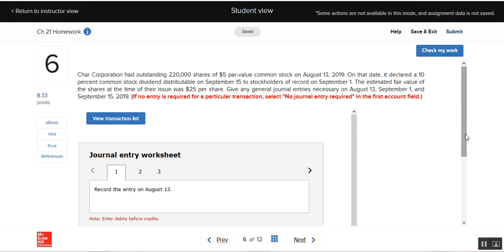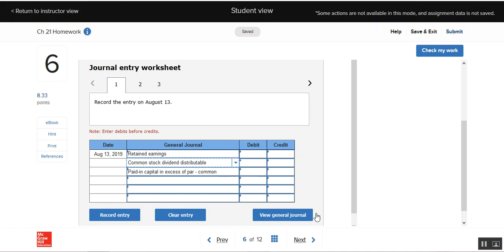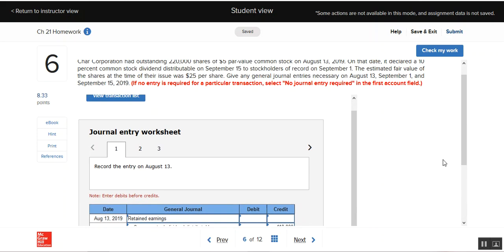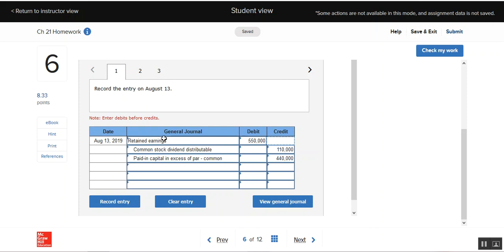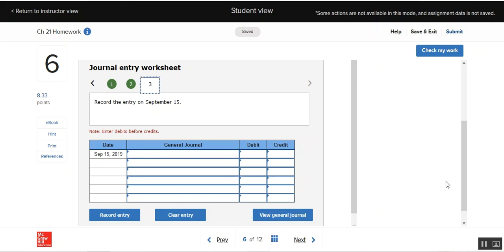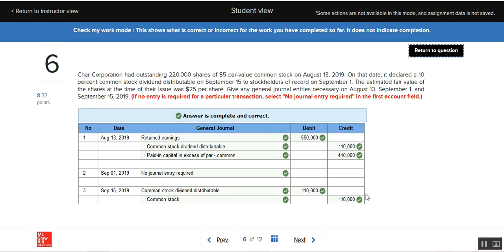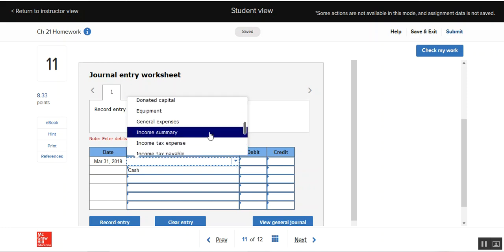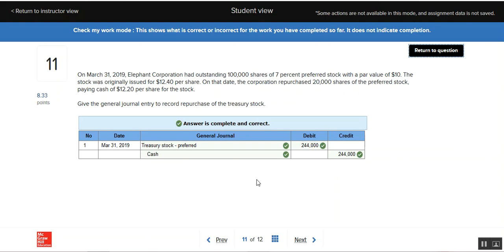SCC ACC 121 Chapter 21 Examples